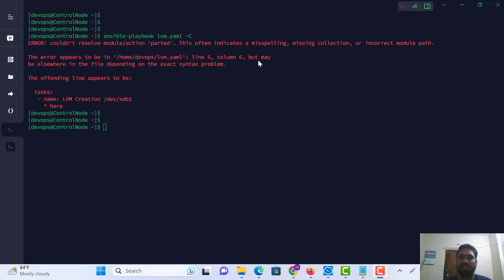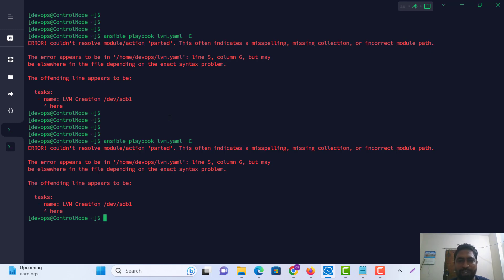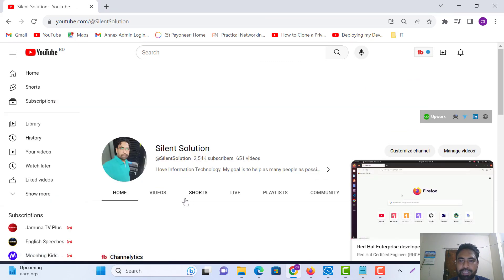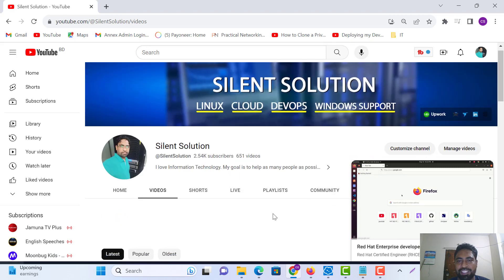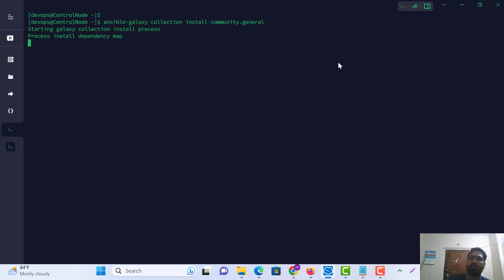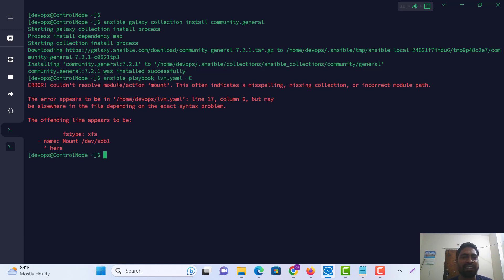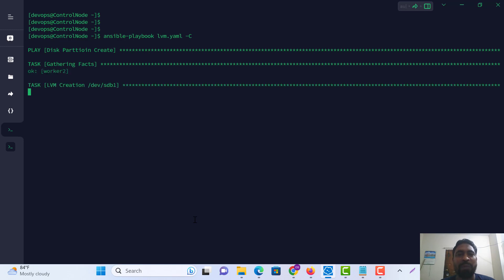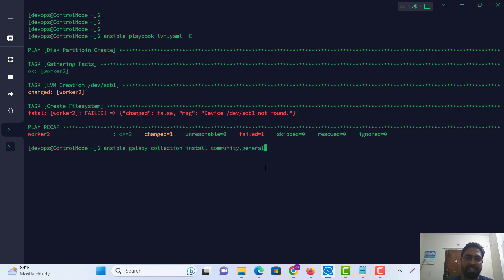How to fix Ansible ERROR couldn t resolve module action parted || Incorrect module path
How to fix ERROR! couldn't resolve module/action 'parted'. This often indicates a misspelling, missing collection, or incorrect module path.
The error appears to be in '/home/devops/lvm.yaml': line 5, column 6, but may
be elsewhere in the file depending on the exact syntax problem.
The offending line appears to be:
  tasks:
   - name: LVM Creation /dev/sdb1
     ^ here